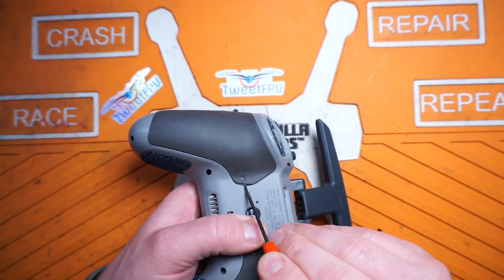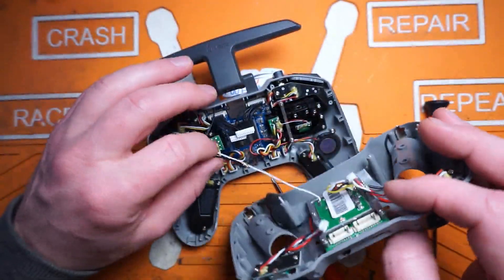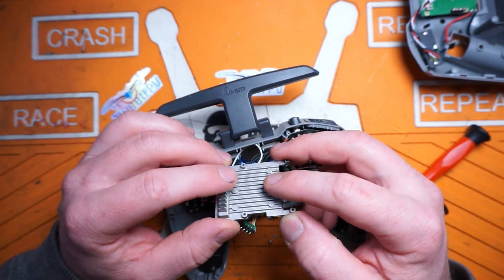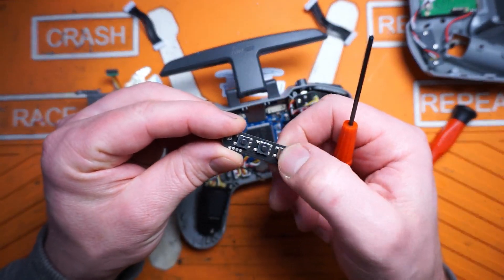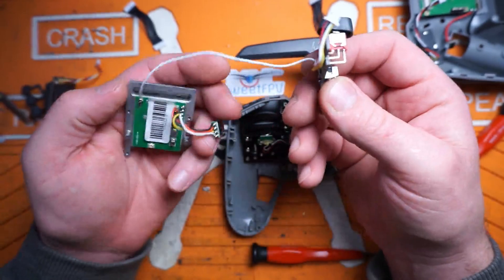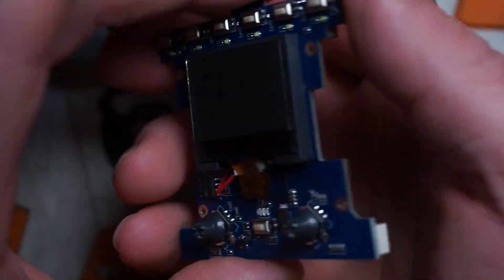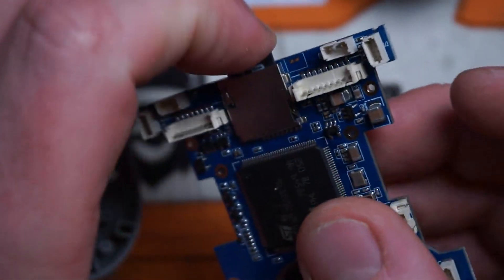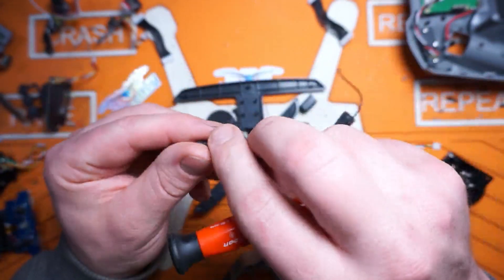Jumper T-pro teardown t-pro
A detailed teardown of the Jumper T-pro just incase you need it. Enjoy!